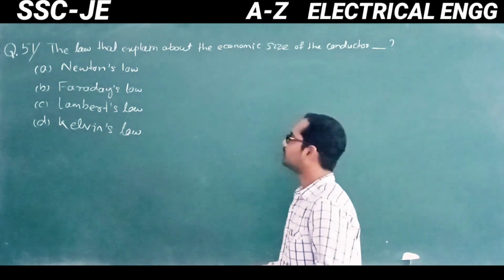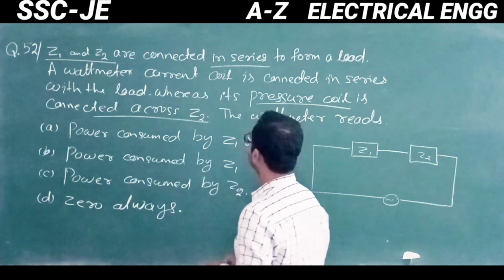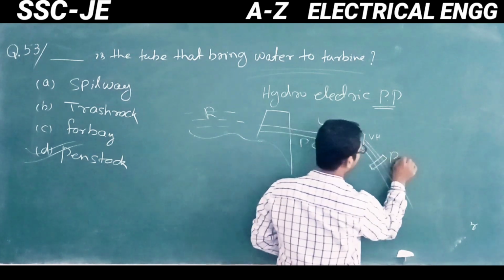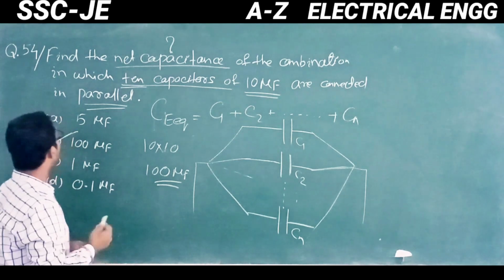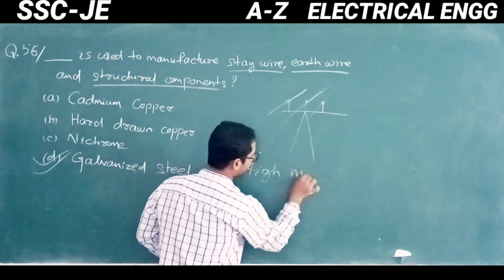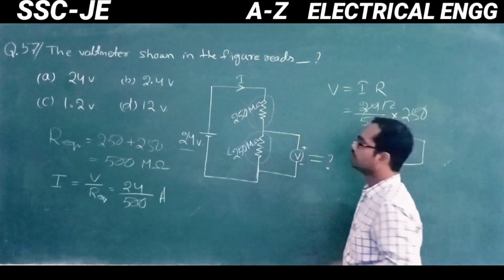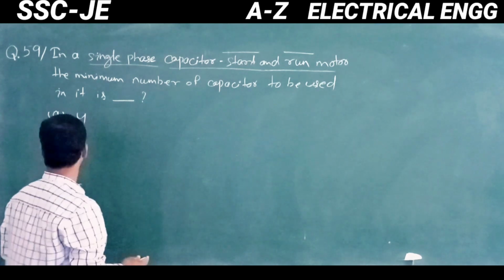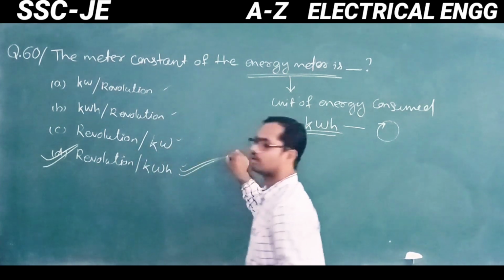SSC-JE 2019 review QUESTIONS and ANSWERS (video - 6)